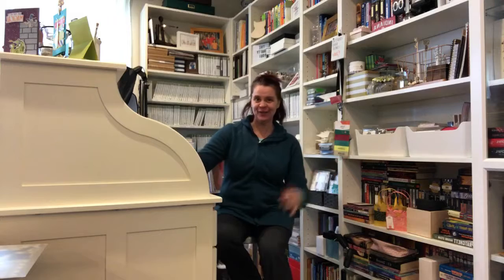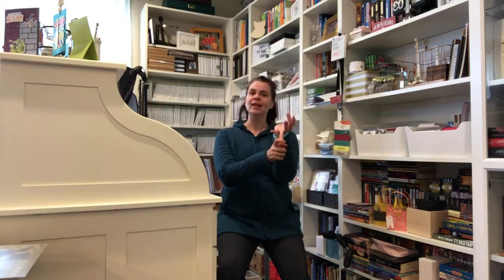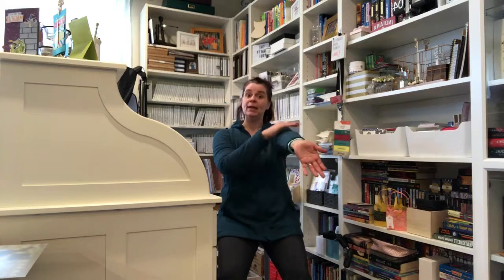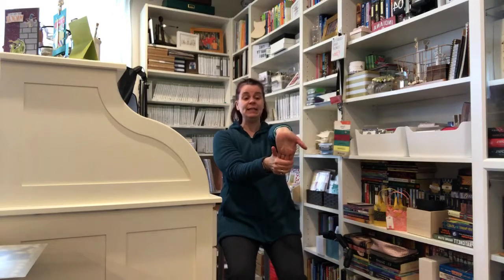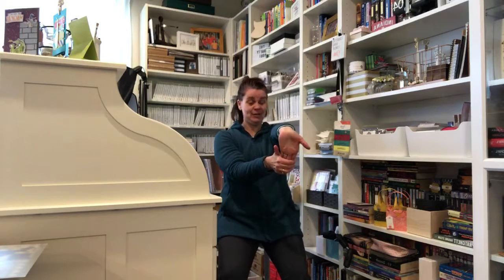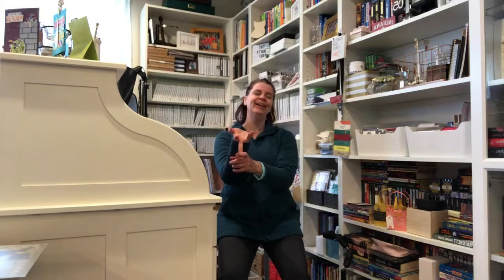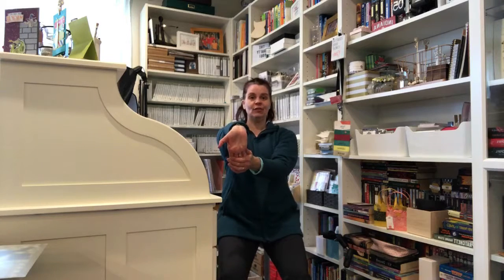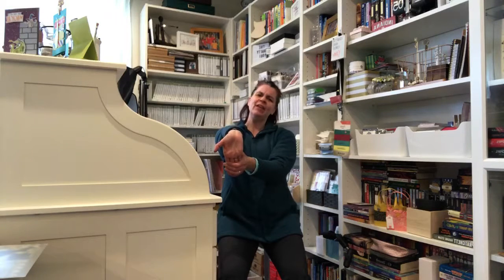Yoga: hand and wrist exercises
First video in a new series, 2 o'clock Tuesdays, yoga for crafters. Today, some great exercises for our fingers, hands, and wrists. Helpful for arthritis and carpal tunnel.